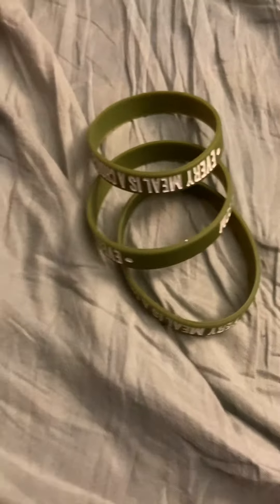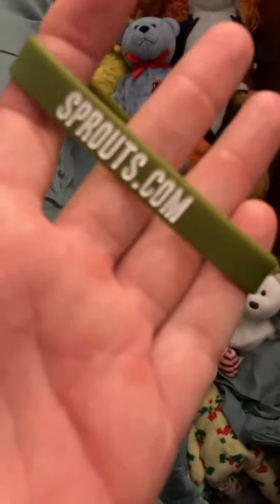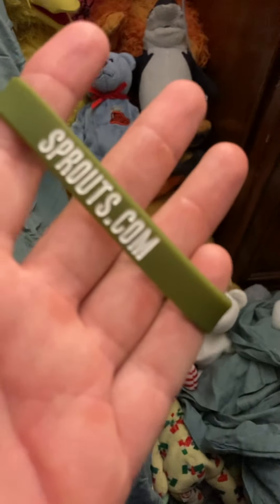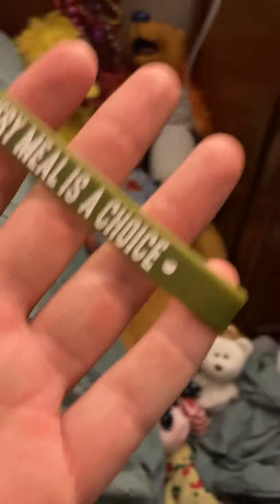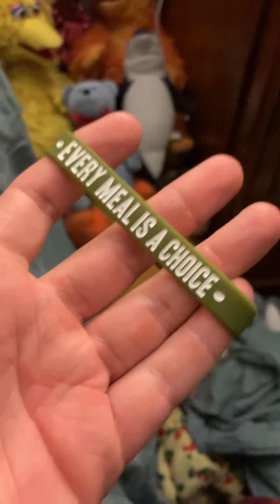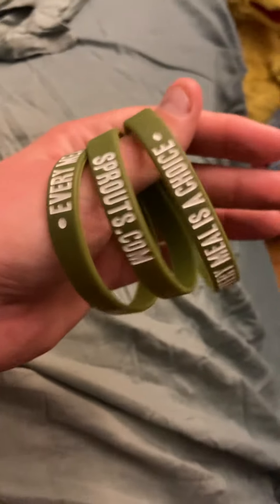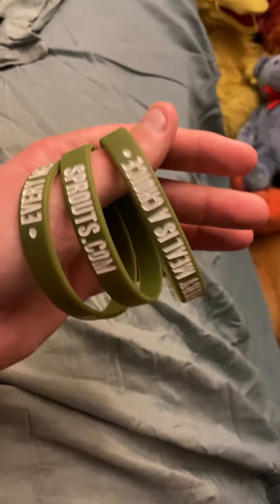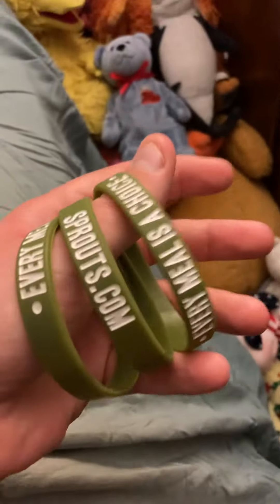Sprouts bracelets review